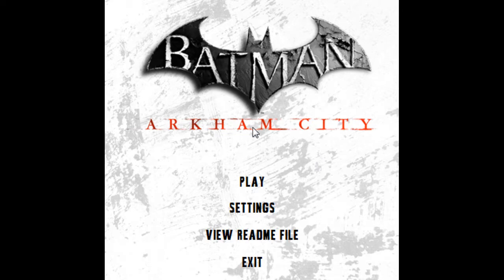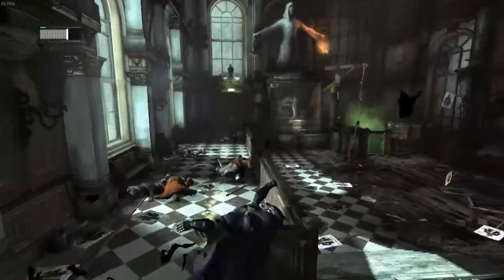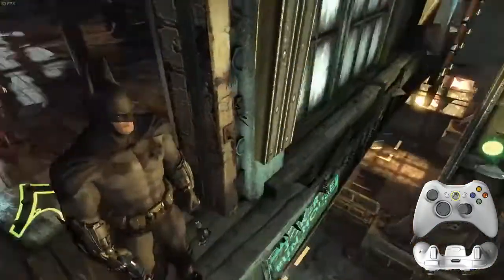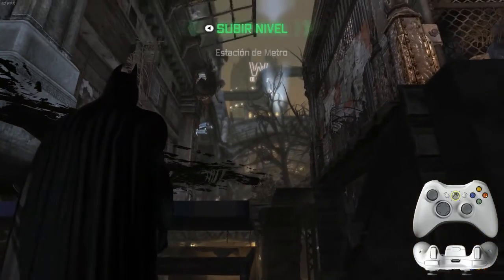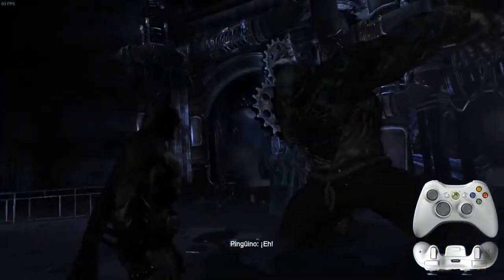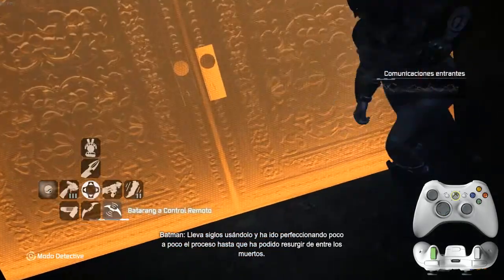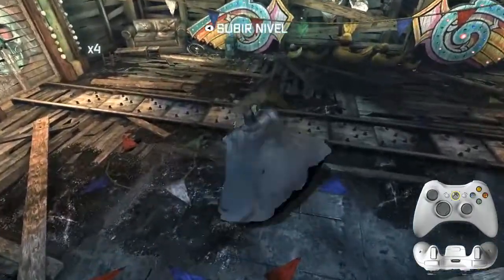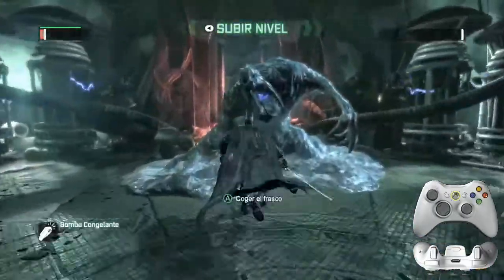Batman: Arkham City Any% Speedrun Tutorial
links/timestamps coming soon (tm)